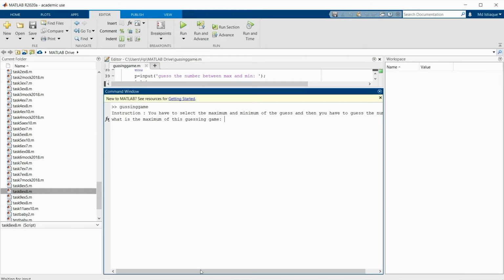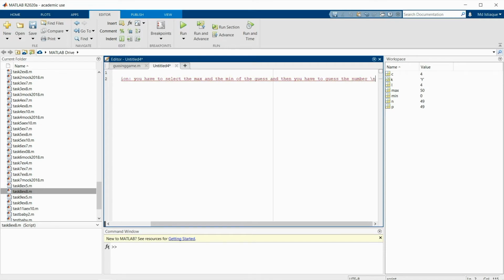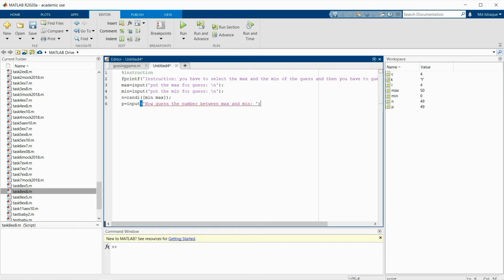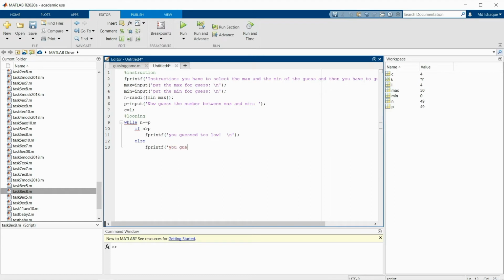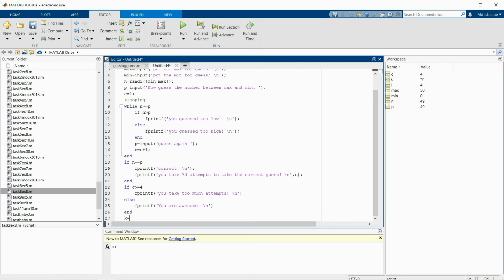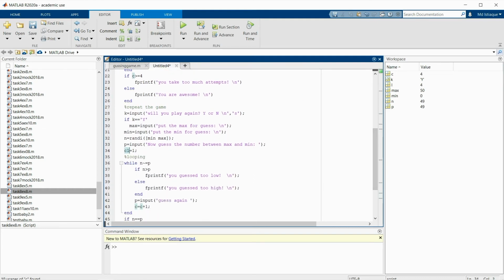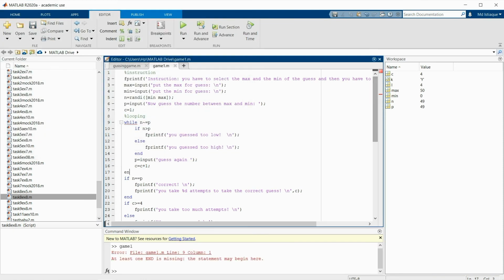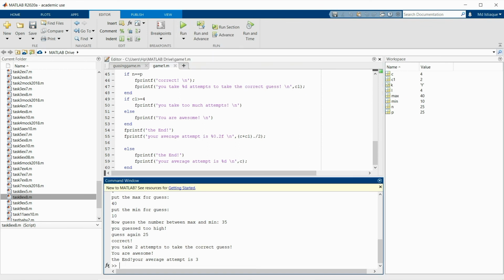Using while loop & if else statement statement in MATLAB Programming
In this video I am using while loop and if else  statement for making a guess game. You can make your own programming code for this game it doesn't matter.I am learning MATLAB programming and I have done this recently so I planned to make a youtube video! why not!